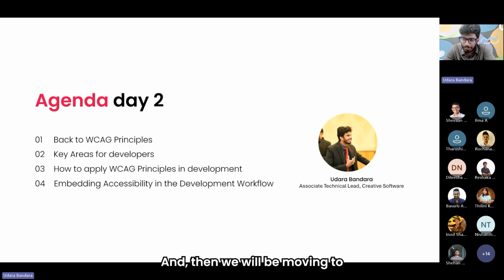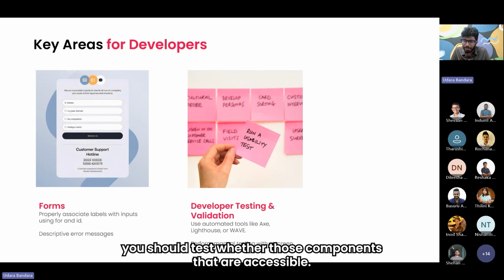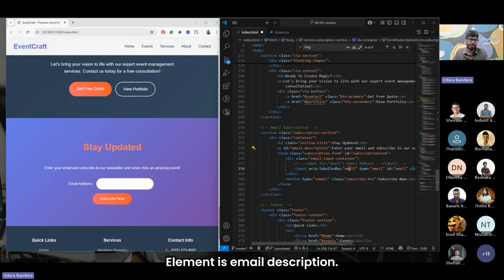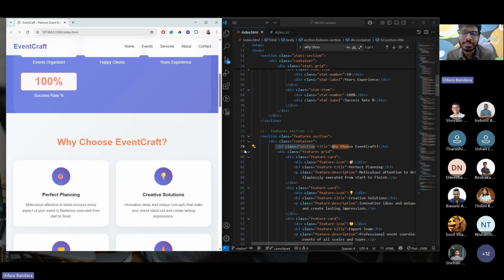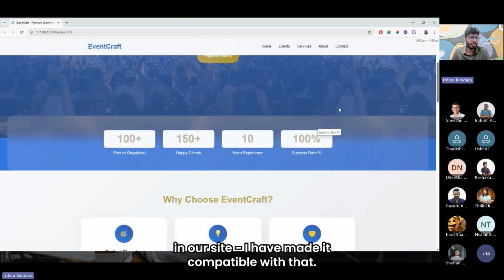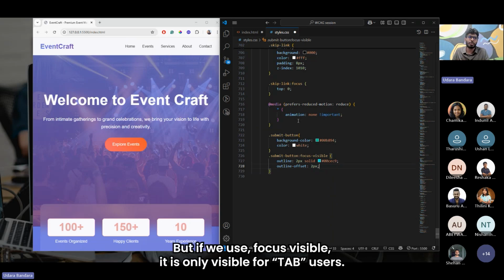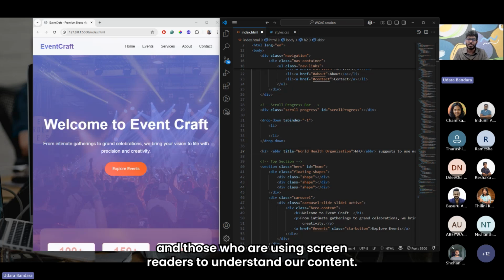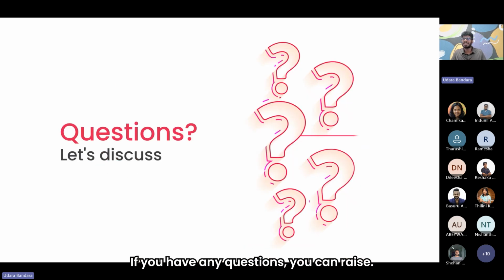Code to Inclusivity - Accessibility from a development perspective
Whether you're a developer, engineering lead, or product decision-maker, this series offers practical, actionable insights to help you embed accessibility into your software lifecycle making your applications usable for everyone, including people with disabilities.

Explore key development practices for inclusive design—from semantic HTML to ARIA roles and responsive behavior—highlighting what developers need to know and apply.